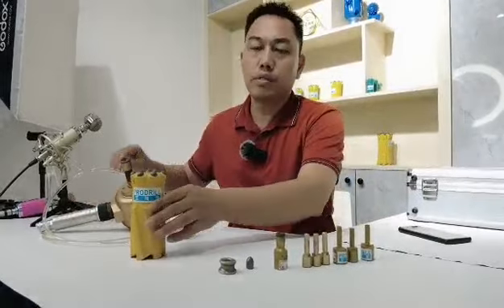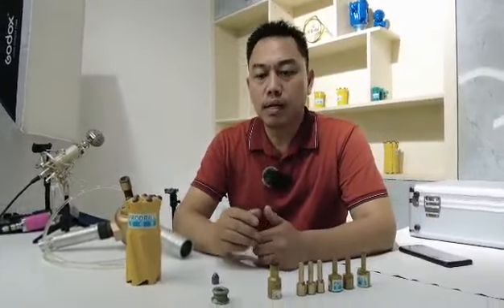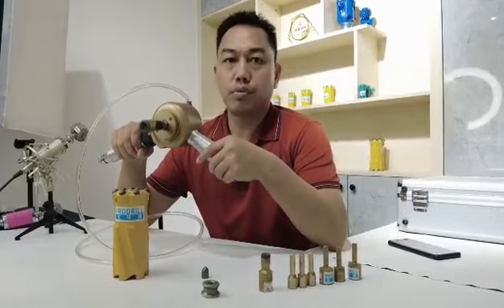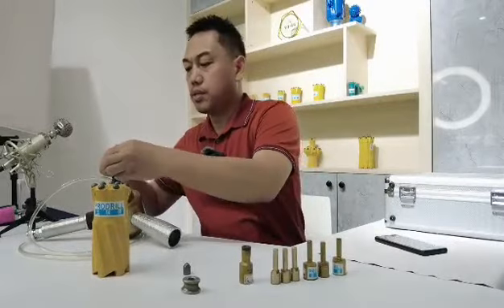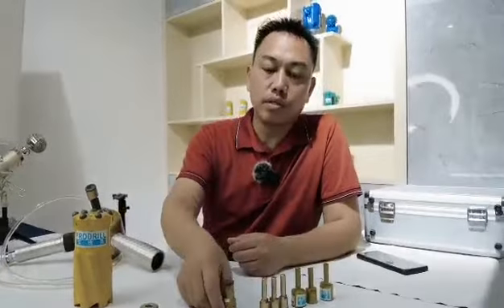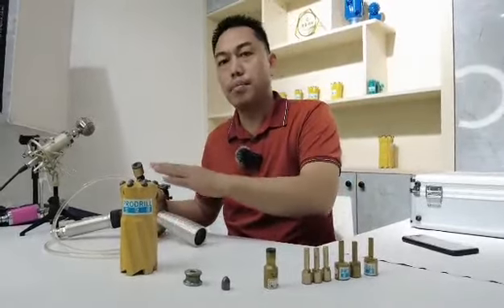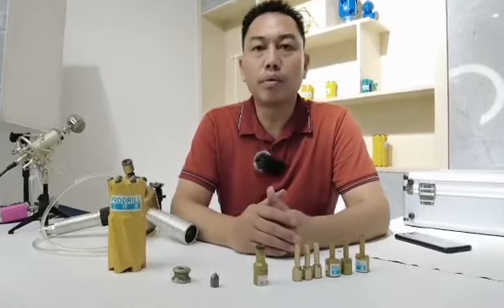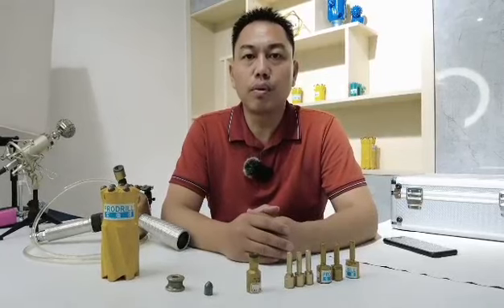Prodrill Grinding Tools